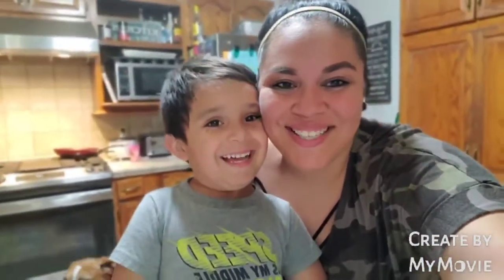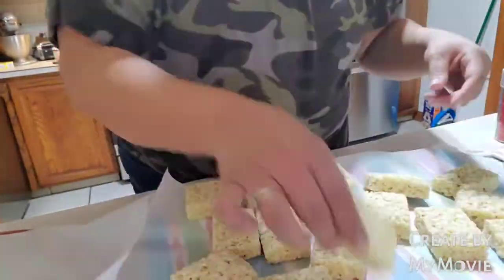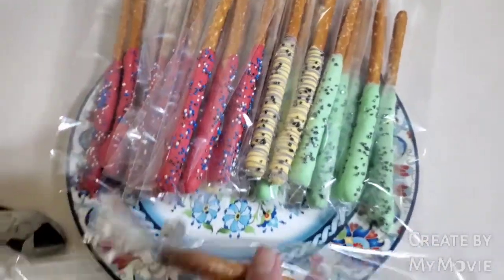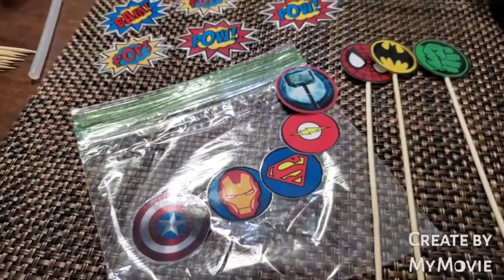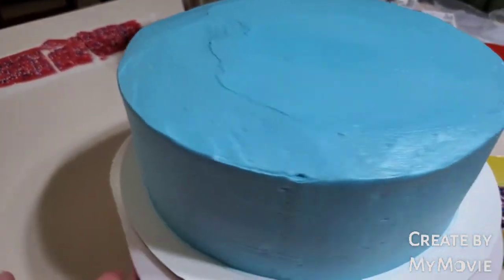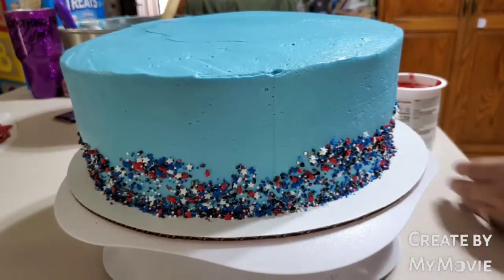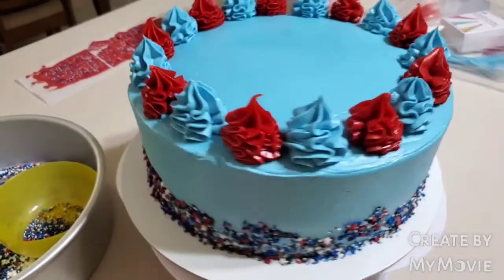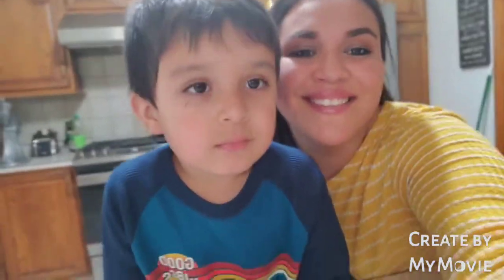Superhero Theme Cake | Rice Krispies | Pretzels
Source:Audionautix.com
Musician:Jason Shaw